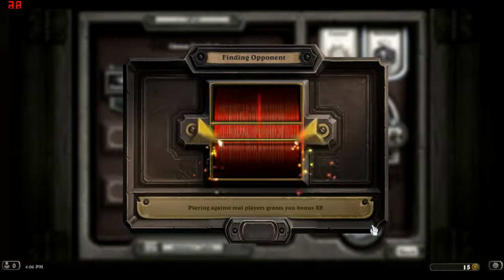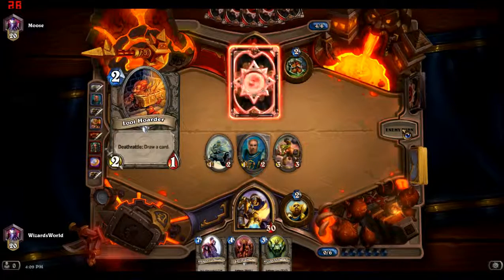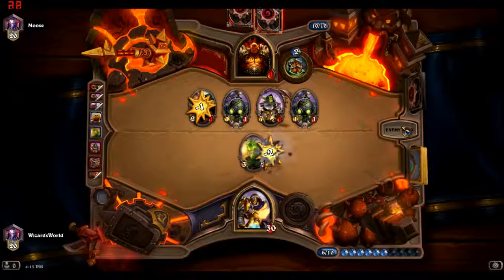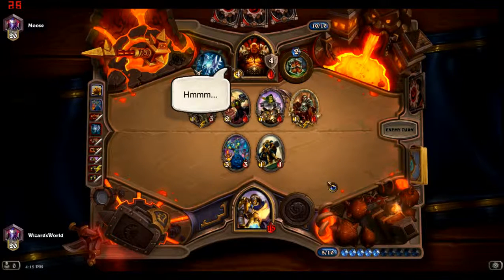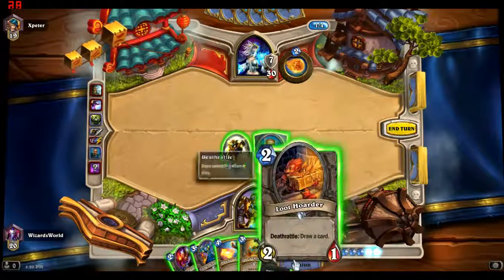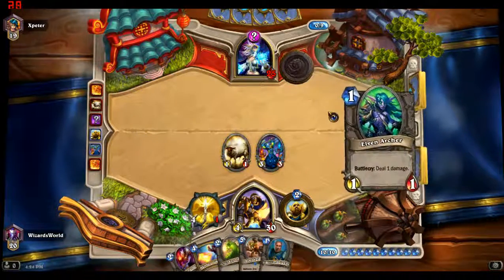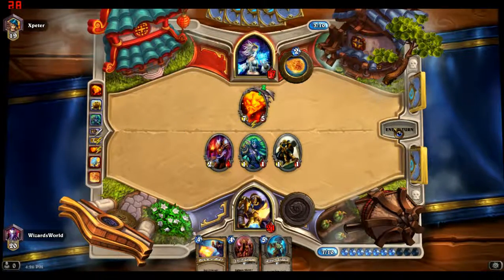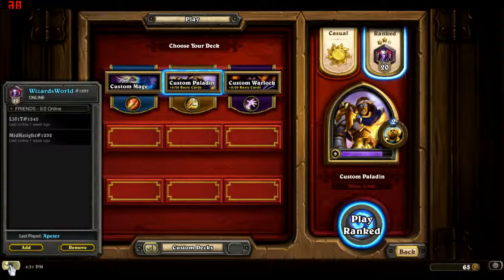Hearthstone Episode 12, Ranked games and a new quest